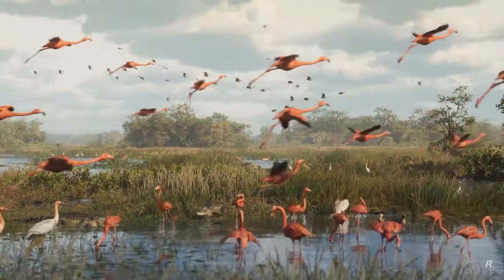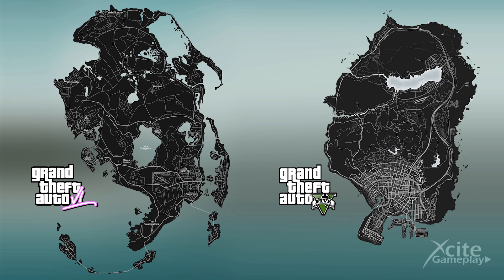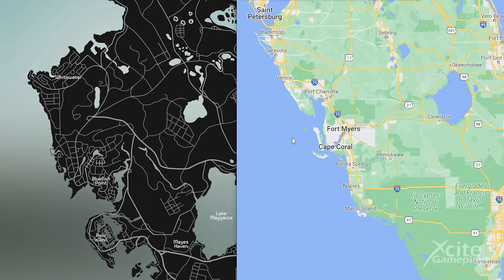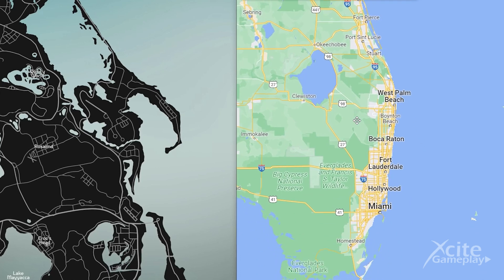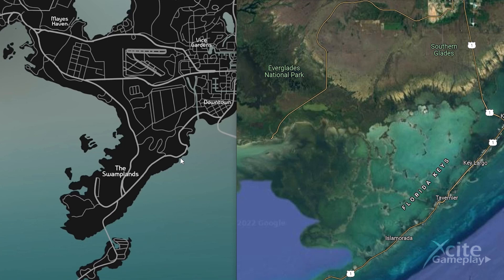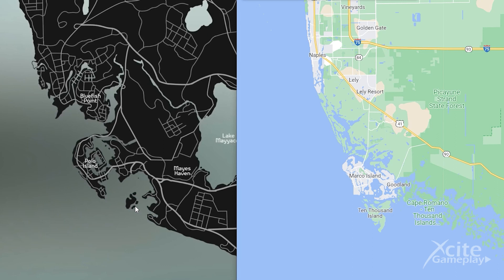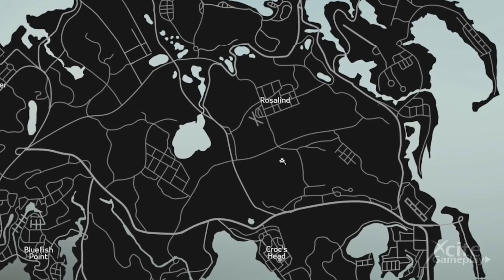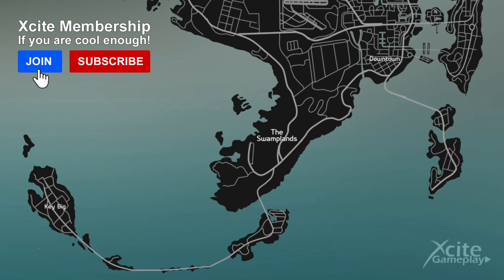How Does The GTA 6 Map Looks Like? New Detailed GTA 6 Revealed | GTA 6 Online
We're getting more close to the release of gta 6. There are a lots or rumours about how gta 6 is going to be. The facts we know, is that the release is going to be in the autumm of 2025. And the map is going to be based on the city of miami, like as in gta vice city. But there are still a lots of questions about the original map in this new game. Is it much bigger then the map of gta 5, or is it a bit smaller? What can we expect? I hope to answer all your questions in this video, so let's get started.

This is the full map of gta 6. I'm going to show you on which real-life locations this is all based. There are a lots of awesome and funny comparisons I'm going to show you in a detailed map, so keep watching when you don't want to miss anything.

Let's compare this map to the current gta 5 map, to we get a good idea of the size.

So let's take a closer look at this new map of the state of florida. This is the real life map of Florida, and rockstar mainly focuses on the south, and especially on the city of miami. So after the gta version of vice city, which came out in 2002, the city of miami is back.

Let show you the big details, and then the smaller onces zoomed-in on both maps. You clearly see this islands conected with route 1 to key west. You can also see this on the map of gta 6. Route 75 and 41, which are going to the city of naples, you can see them here in the gta map.

Lake okeechobee, which is over here, is called lake mayyaccaa in gta. Fort Myers and cape coral on the real-life map, is over here on the map Rockstar made and is called blue fish point. A bit above you see the gta area of whitewater. This is called clearwater for real.

Do you see all the little lakes over here? This is based on the area between lake land and orlando. A very cool detail about this area I tell you later when I show you the small details when I zoom-in on the map.

Here you see the islands from cape canaveral to stuart. This is conected with the road A1a. We think this must be the road with islands over here. About this area we don't have an idea yet. It should be between stuart and miami beach, but we don't see any comparisons. It might be this island, because of the shape.

This is miami city. You clearly see the island with miami beach, and key biscayne in the south. On the south you have the florida keys, which is an area as a big swamp. You can see it better when I change the terrain. In gta  6 this is called the swamplands.

Let's take a look at this location. It's called ave maria, florida. When we zoom-in on this location we see there is the big catholic parish church. Rockstar called this place, mayes haven. We are wondering if the church is going to be there in the game. That should be very cool.

Also an very nice detail is this part on the west called polo island. When we looked on the real life on what this is based about, we noticed marco island. Rockstar thinks they are funny. Marco island, is called polo island on gta 6. So we have marco polo. Do you get it? Also the roads are simelair. Look at route 41, which connected the island with these 2 roads. You also see this on the gta map.

Let's take a look at disney world near the city of orlando. This is located over here, and on the map of gta 6 they called it quincy world. We think this is a very nice detail.

This are all the details we know about the new map of gta 6 online. We think this is going to be very awesome. We can't wait and hope Rockstar is going to be finished as planned.